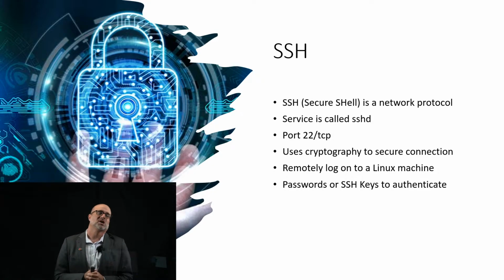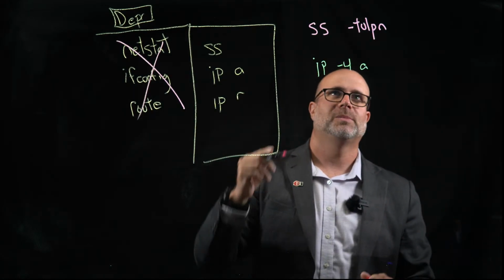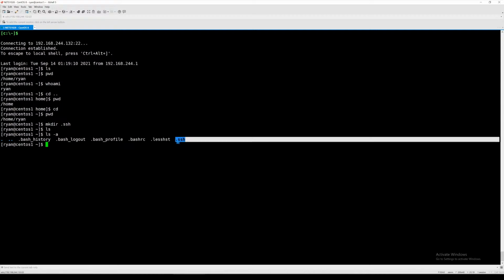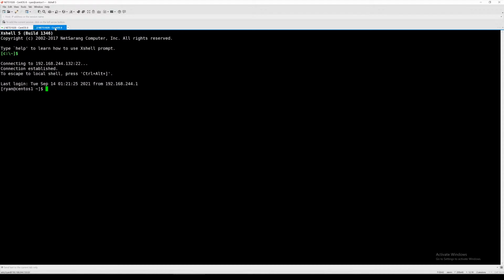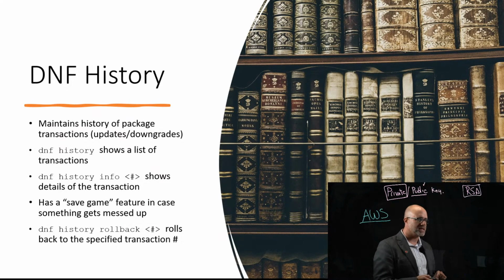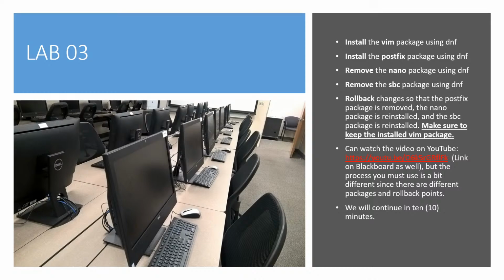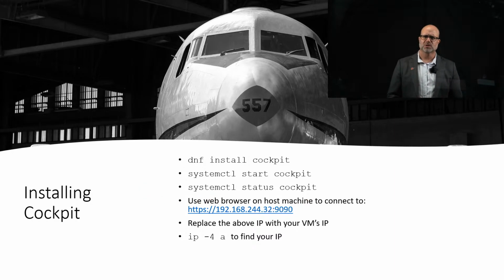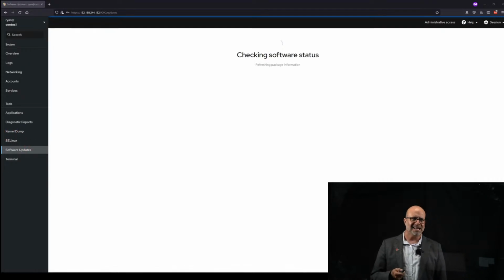NETS1028 - Lesson 02 - Linux Security Basics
Gear I use to film these types of videos:

Camera - Sony a6400
Tripod - K&N
128GB Sandisk Extreme SD Card
Elgato Cam Link 4K
Microphone arm stand
Sandisk External SSD for Video Editing
Sigma F1.4 30mm lens
Sigma F1.4 16mm lens

Lightboard setup gear:

Ring lighting for above head

Neon dry erase markers used on lightboard
Black backdrop behind lightboard
Barndoor LED Panel lighting for lightboard

LED lighting for lightboard

PROPS:

Baby Yoda
Mr Robot mask